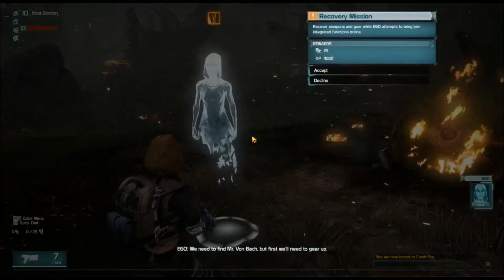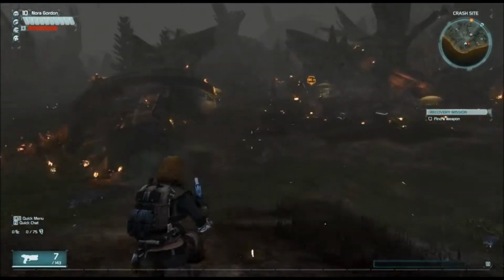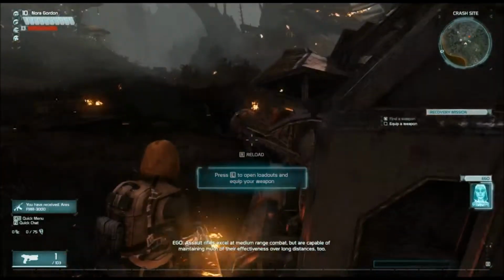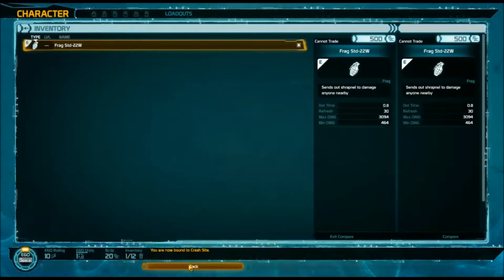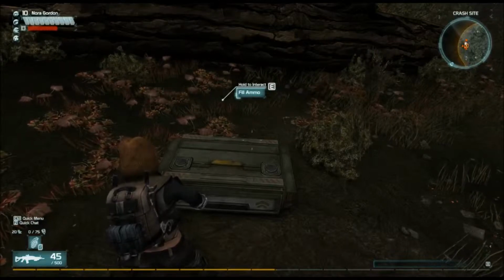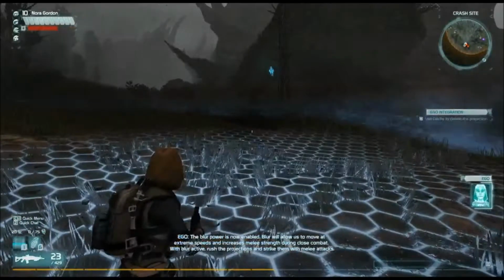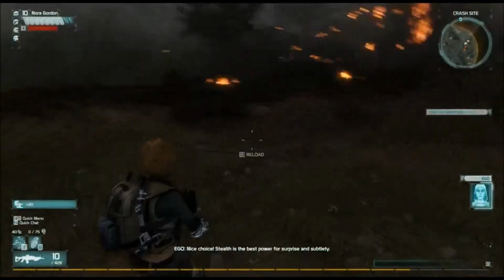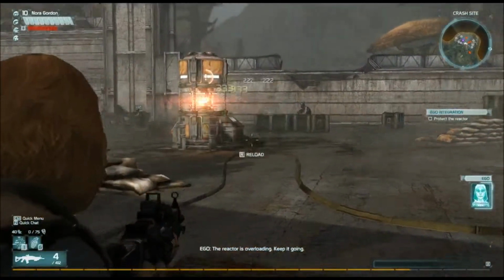Lets play Defiance E2